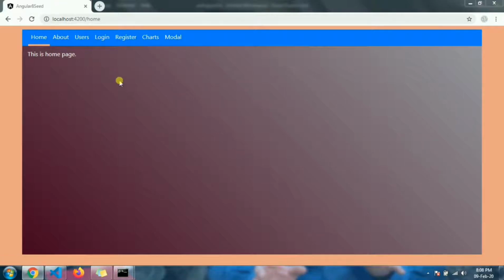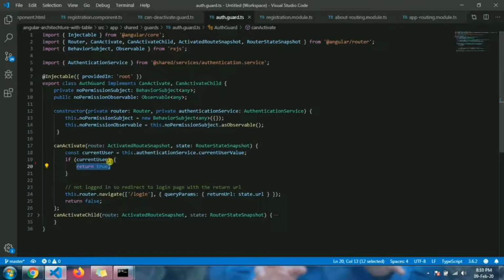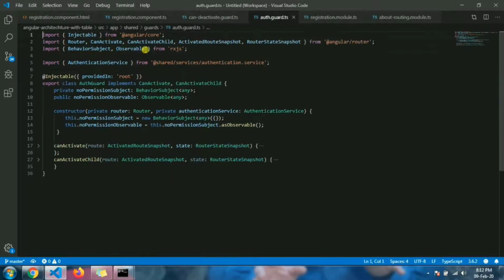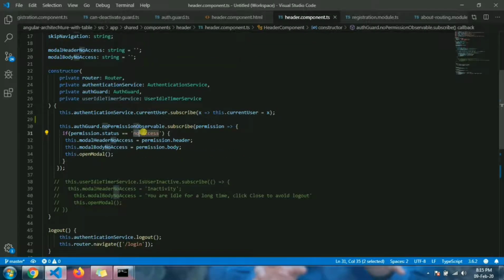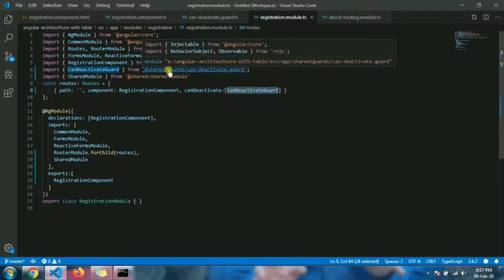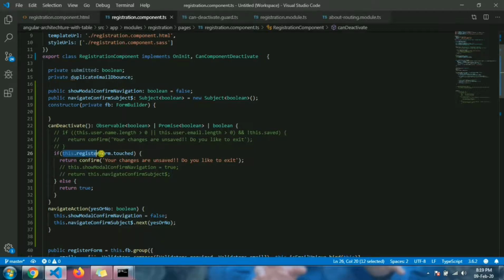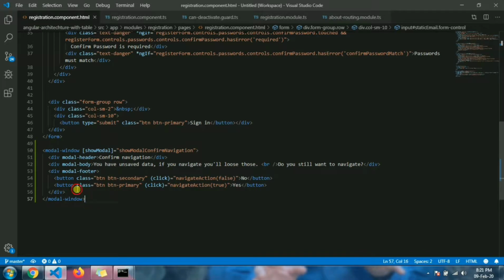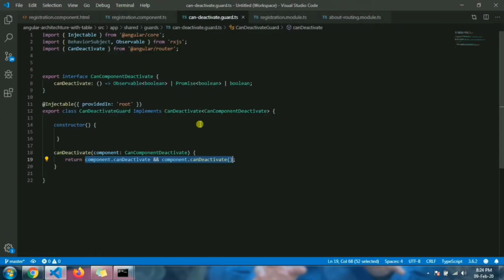angular auth guard - Jwt part 3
This is part 3 & final of JWT authorization, where I am showing how we can make use of auth guards to to handle user authorization and how a custom modal popup can be showin onDeactivate guard.